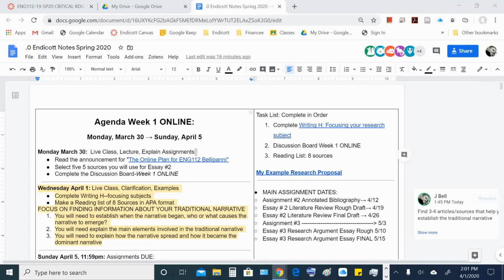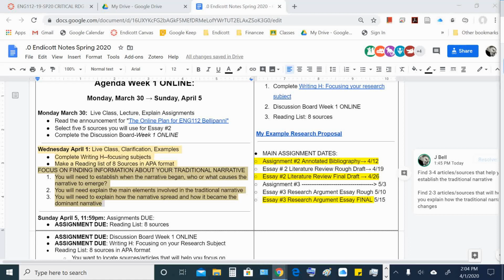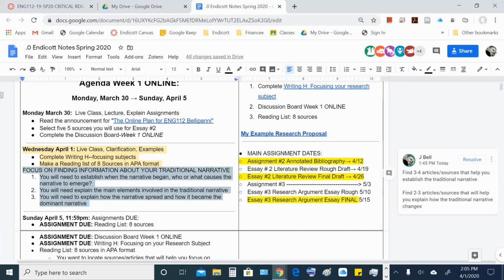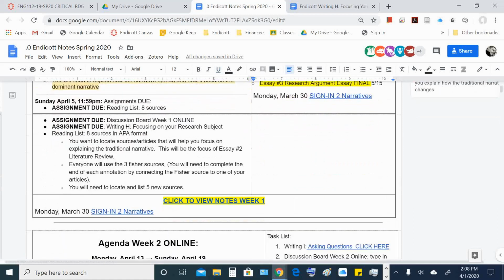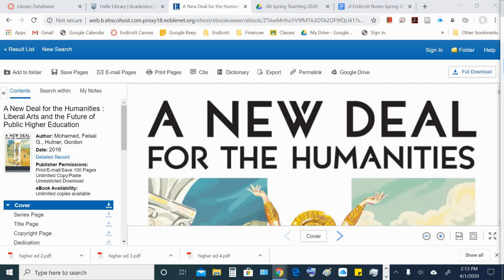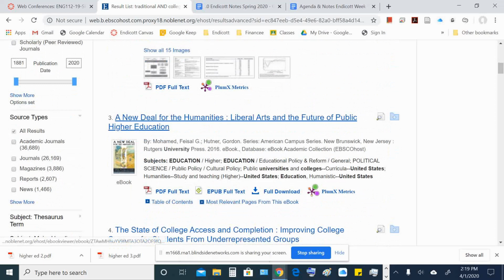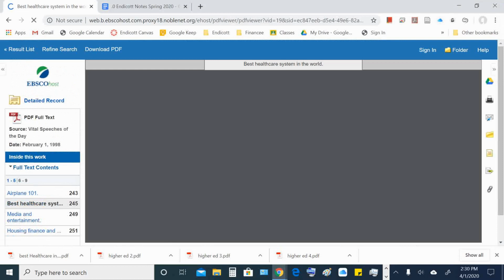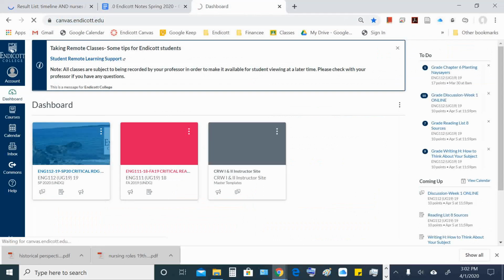Endicott Wednesday April 1 Live Class